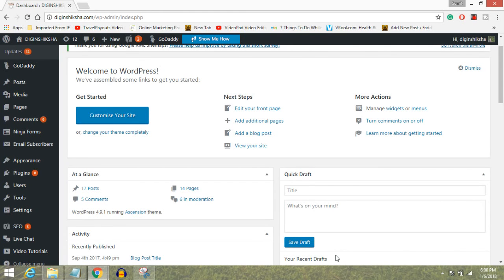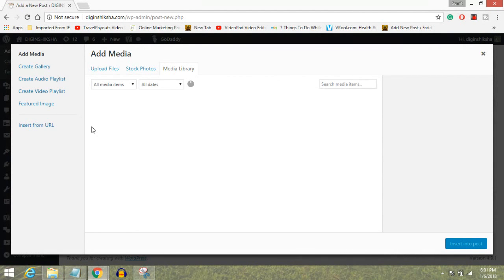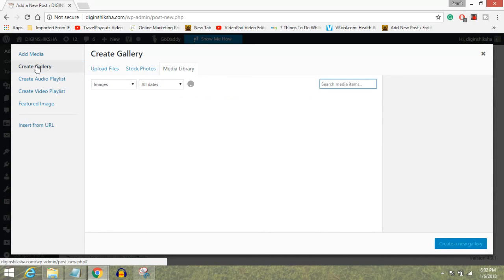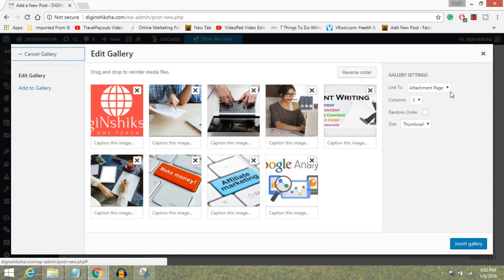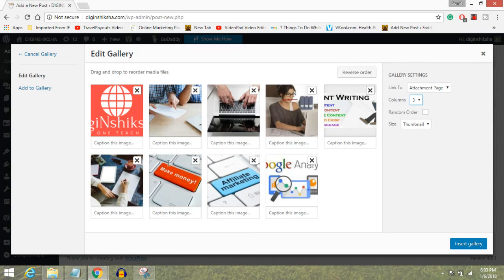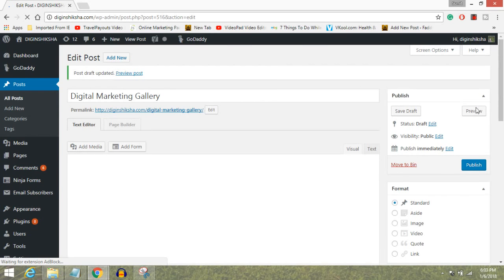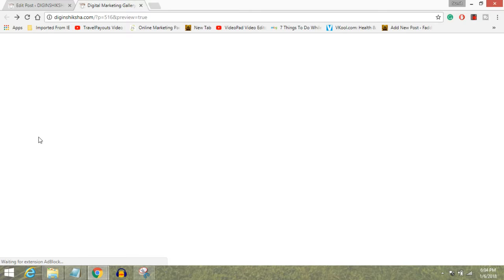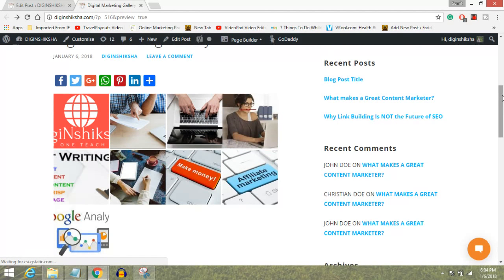Create Image Gallery in WordPress Learn How [2018]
In This video, you will learn, how to create an image gallery on WordPress website/blog.

WordPress makes it super simple to add pictures to your blog entries and pages. You simply tap on the Add Media catch and transfer your pictures. It gives amazing to look at Wordpress Image Gallery.

By making an image gallery in WordPress, you can show pictures in a frame format with segments and columns. You can indicate thumbnails for your pictures, and clients can tap on them to see the full picture.

WordPress really accompanies an inherent exhibition include that numerous clients don't know about. You can likewise utilize WordPress modules to make significantly more powerful picture exhibitions that look incredible on all gadgets and screen sizes.

Having said that, we should investigate how to effortlessly make a picture exhibition in WordPress.

Sumit Rastogi